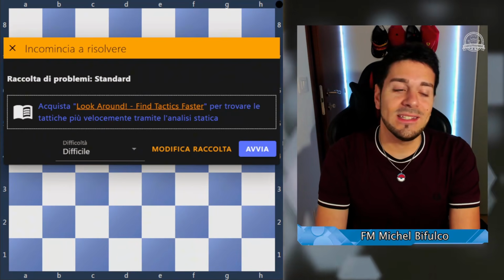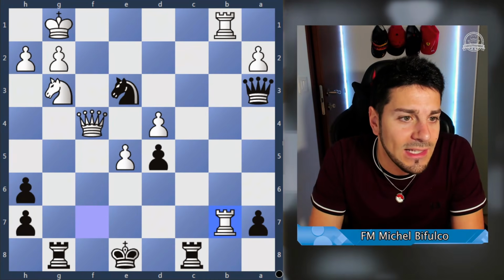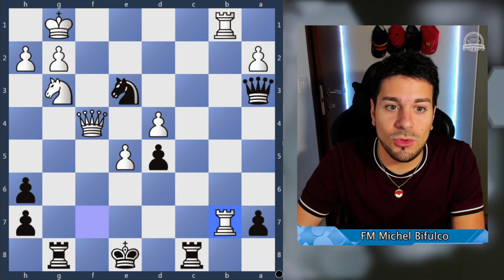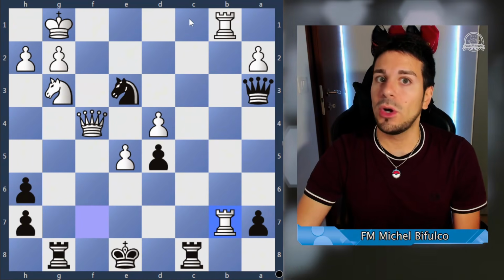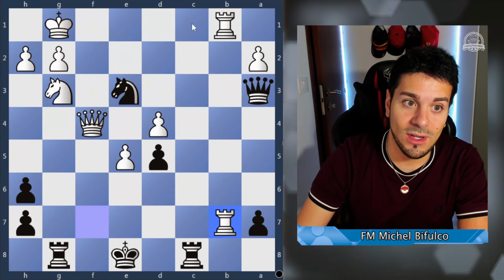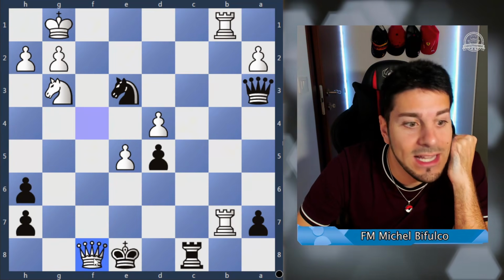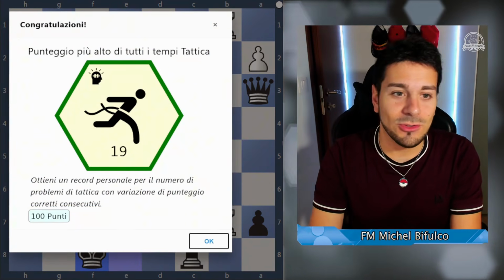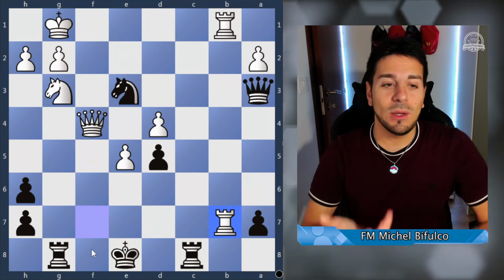How to Train Chess Calculation: A FIDE Master’s Guide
Chess calculation is a skill you can train — and in this video I’ll show you exactly how, using a simple FIDE Master–level approach you can practice every day.

In this guide you’ll learn:
✅ The most effective way to build calculation strength (without endless puzzles)
✅ How to choose candidate moves quickly
✅ A step-by-step thinking routine to avoid blunders
✅ What to calculate first (checks, captures, threats) — and when to stop
✅ A practical training plan you can follow in minutes per day

If you want to improve faster, focus on process, not guesses: train the habit, and your results will follow.